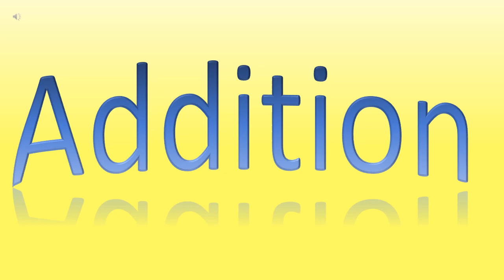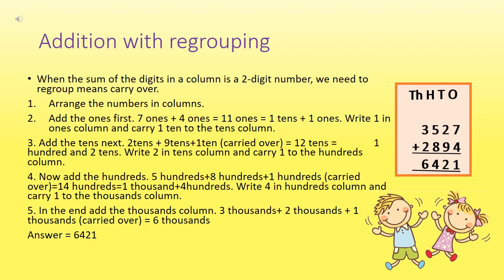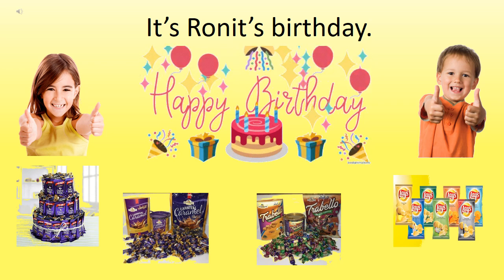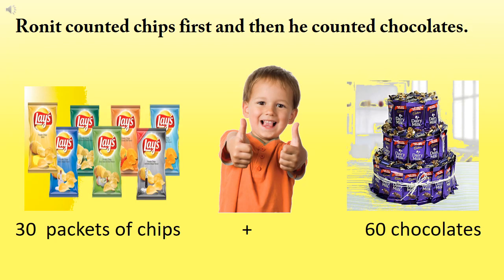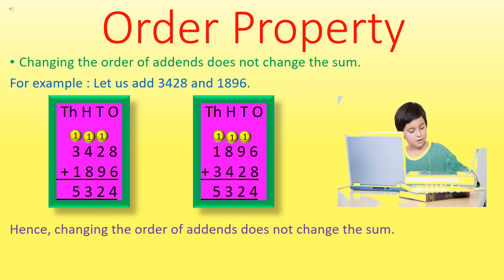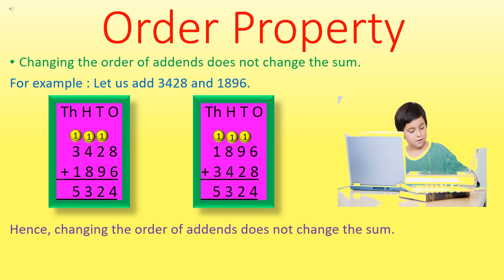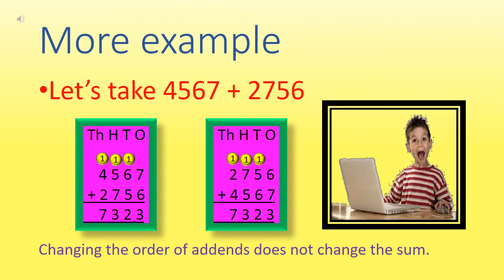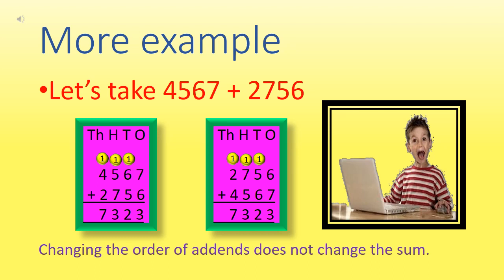Addition Class 4 (order property)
Learn properties of addition (Order property)